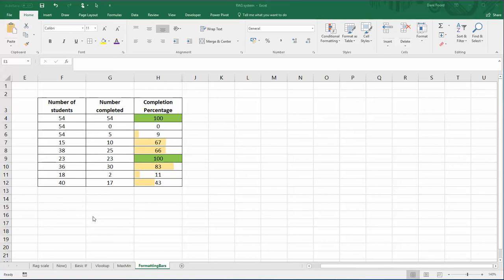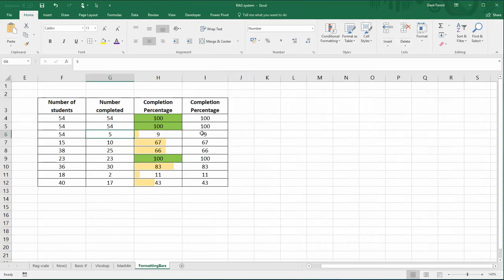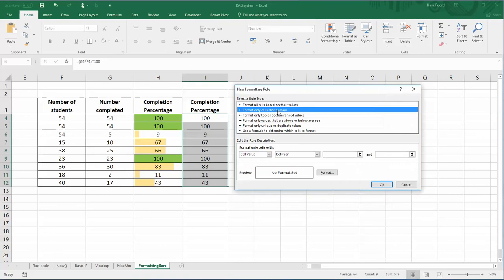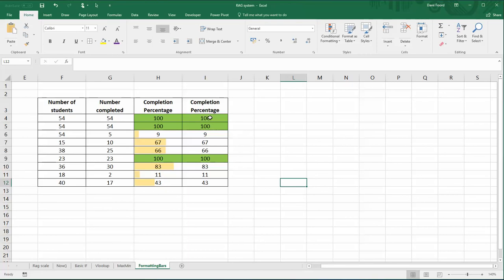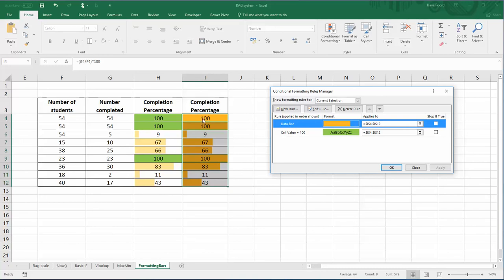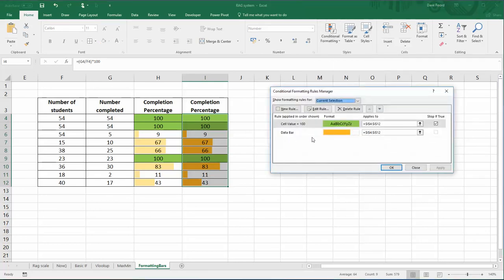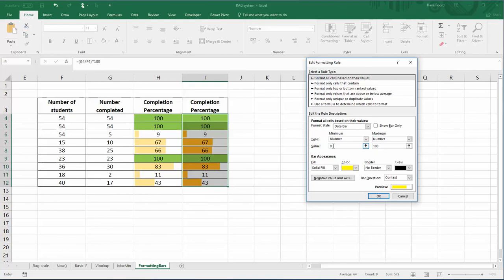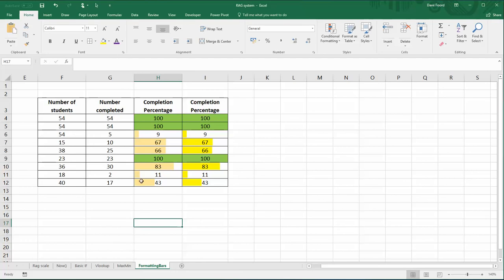Using Conditional Formatting Bars in Excel